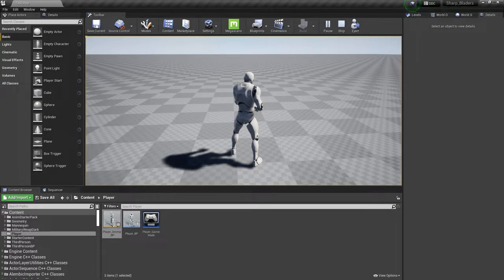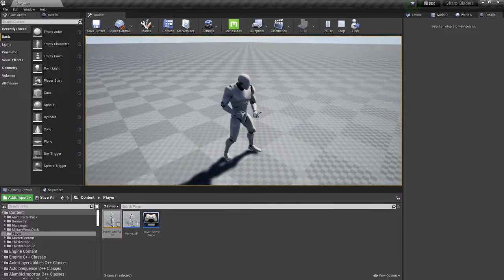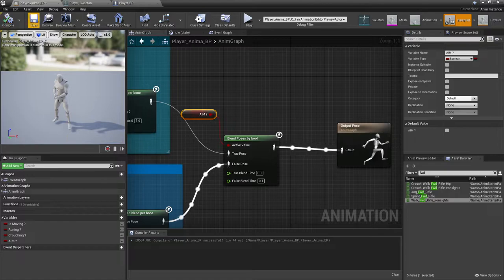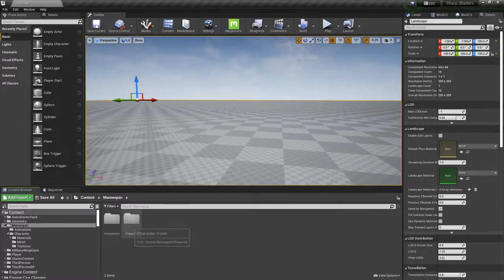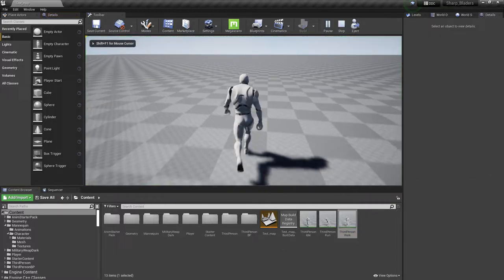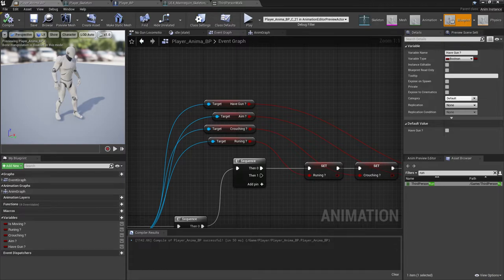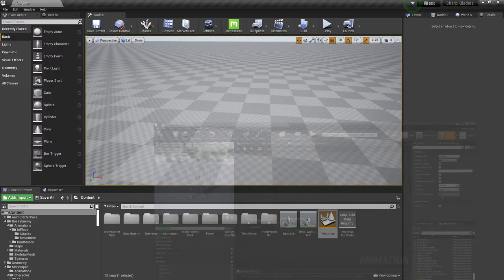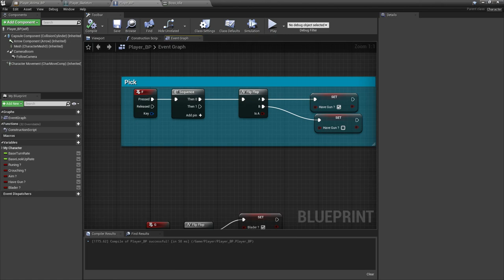Sharp Bladers Development Video - 2 | Unreal Engine 4 Mobile Game Dev